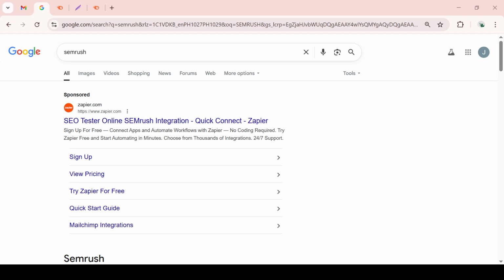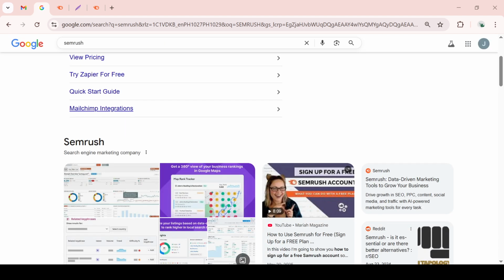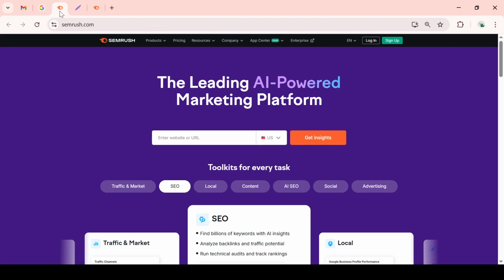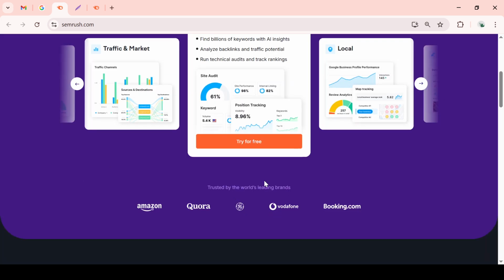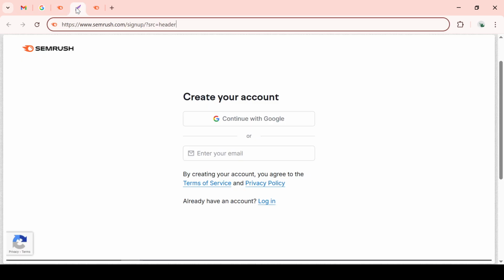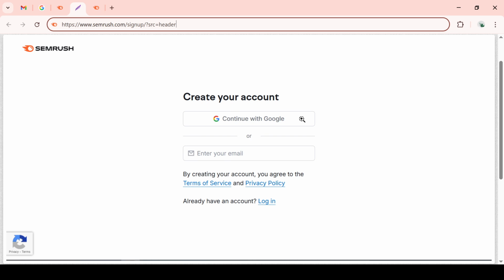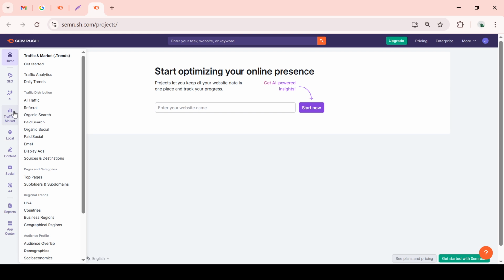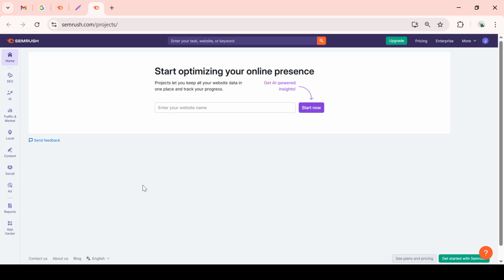How to Get Semrush [2026 Full Guide]